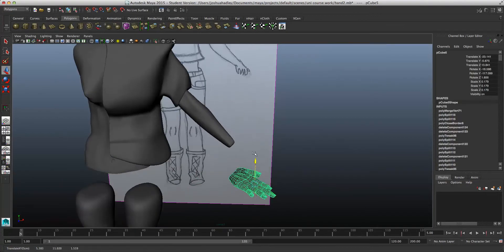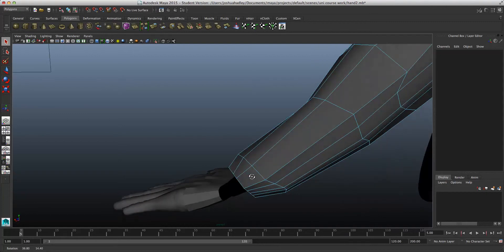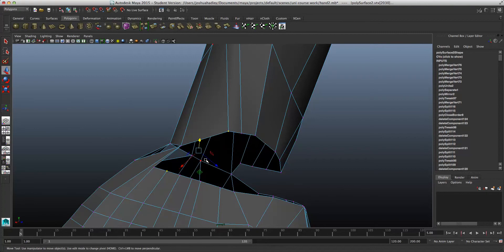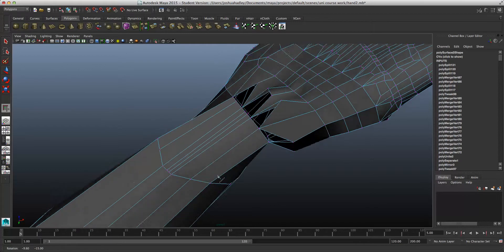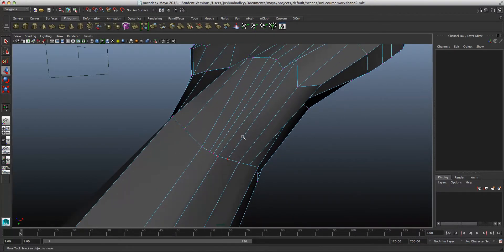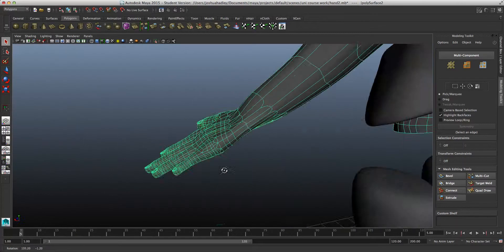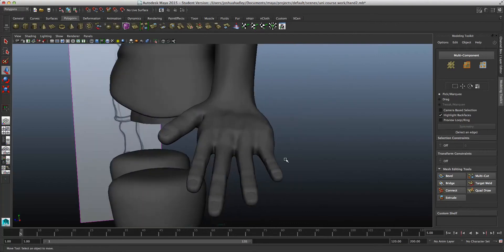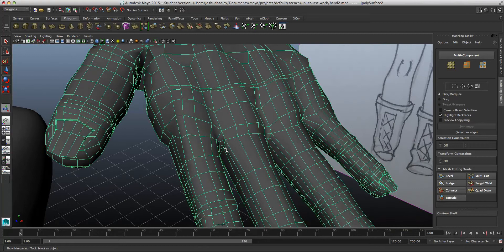adding hand to model